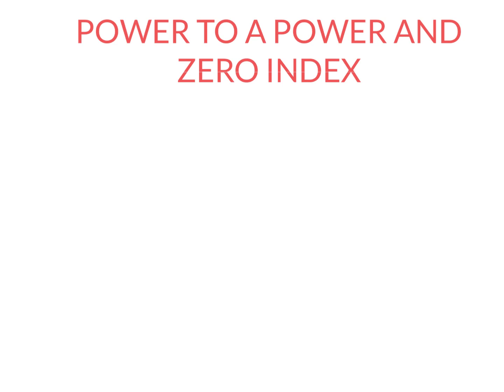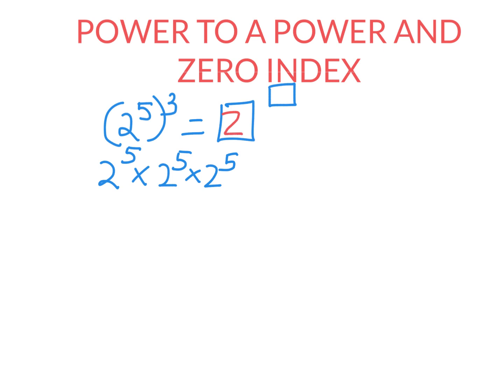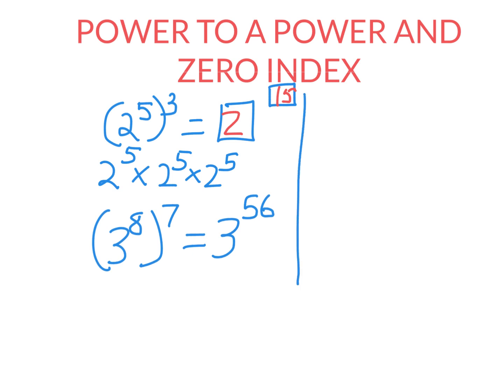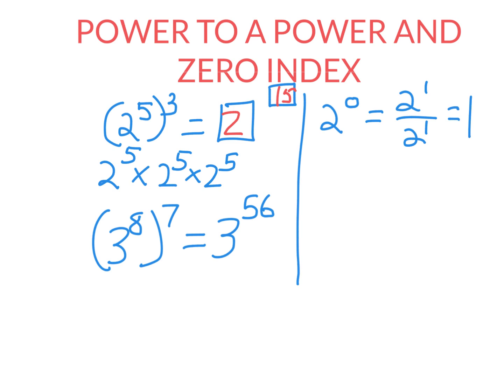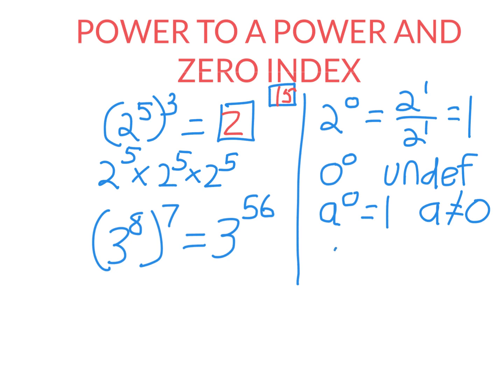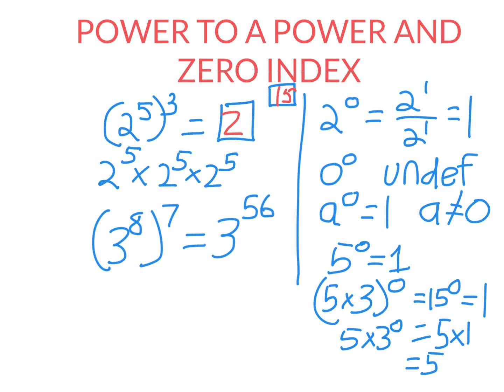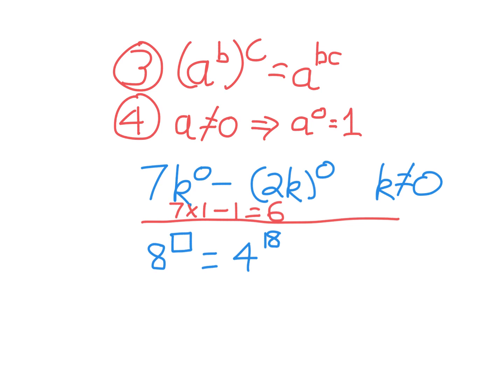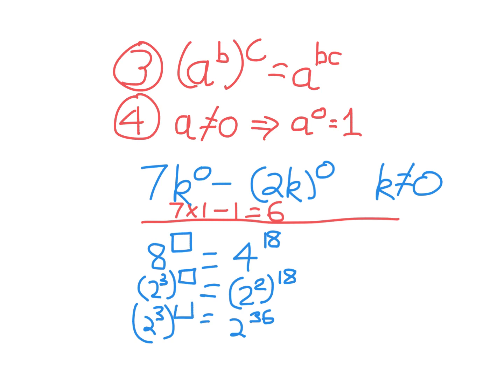Power to a Power and Zero Index